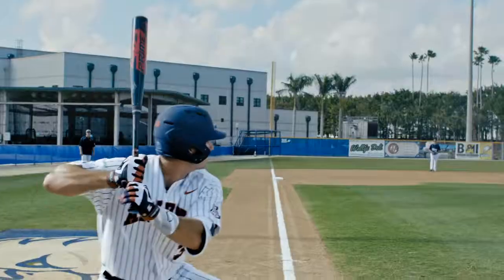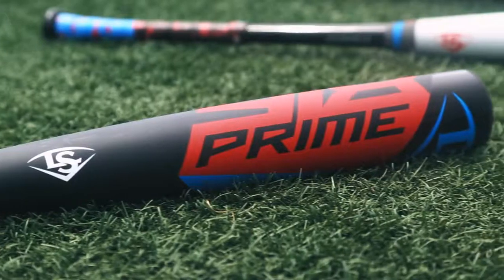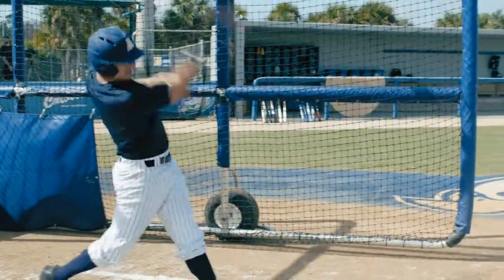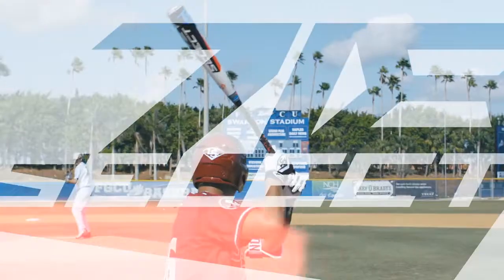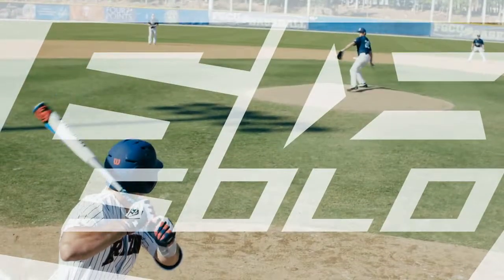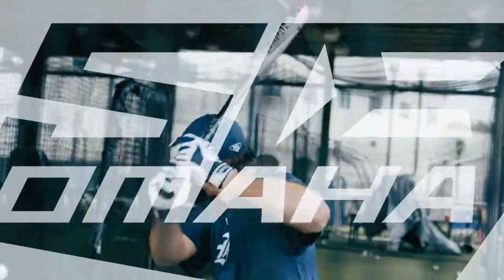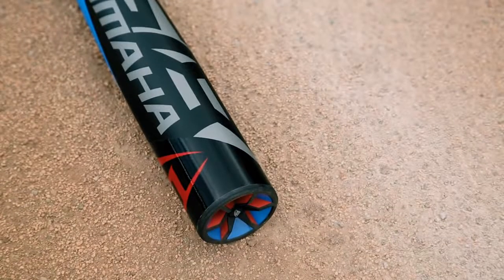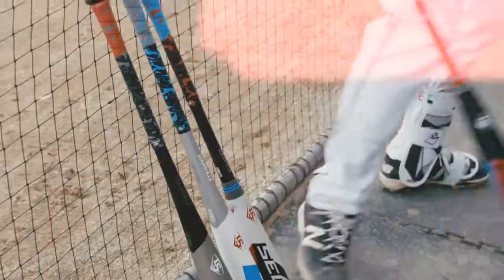Louisville Slugger Baseball Product 1280x720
Louisville Slugger Baseball Equipment 2018